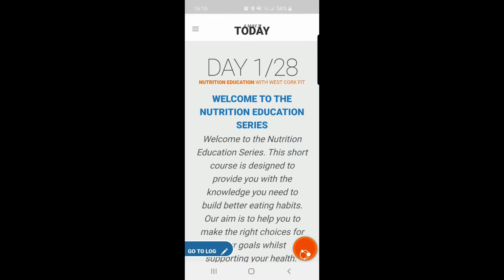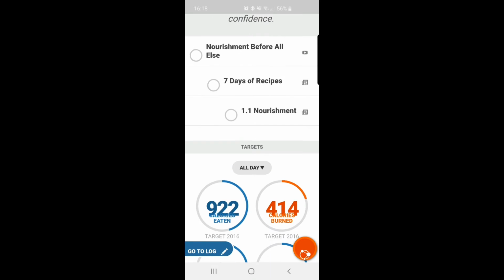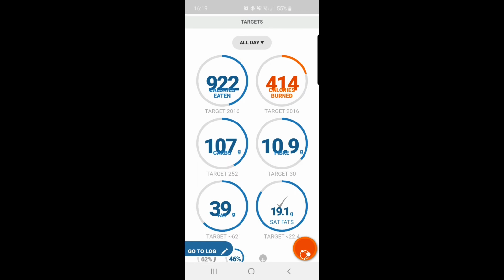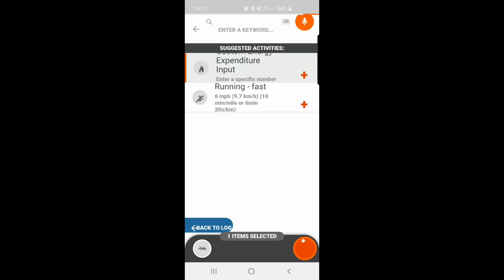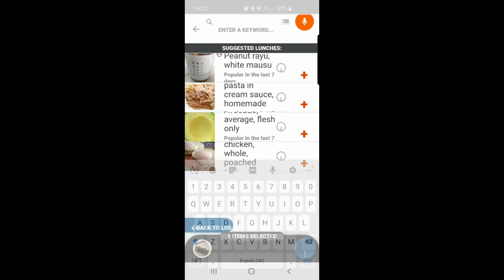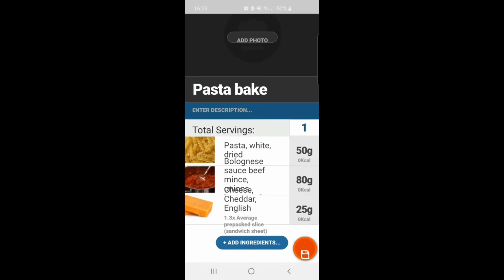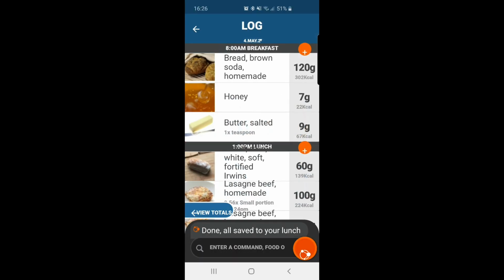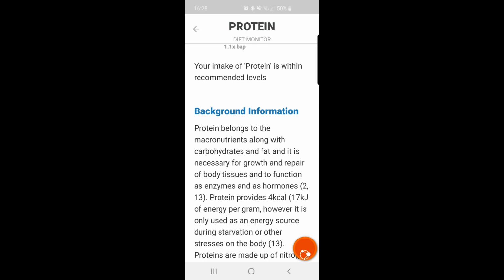How to use Libro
This is a great app for tracking food and activity from nutritics.